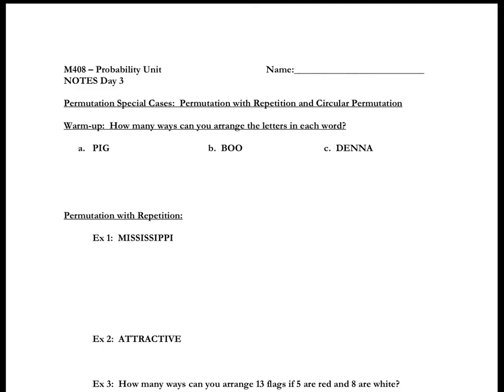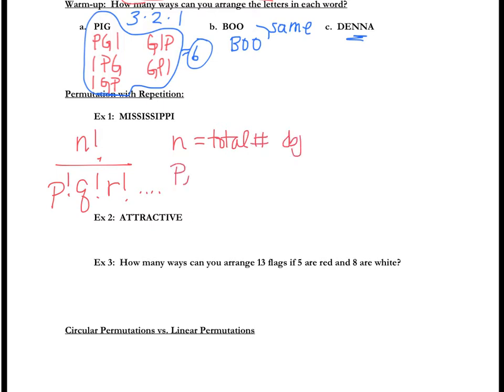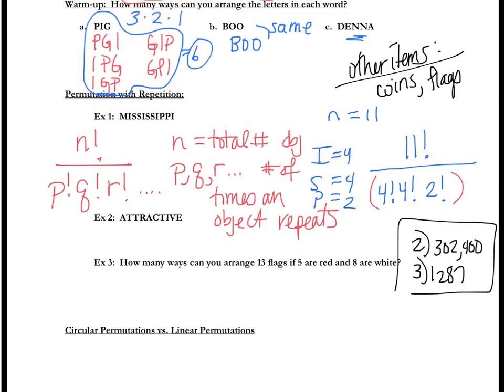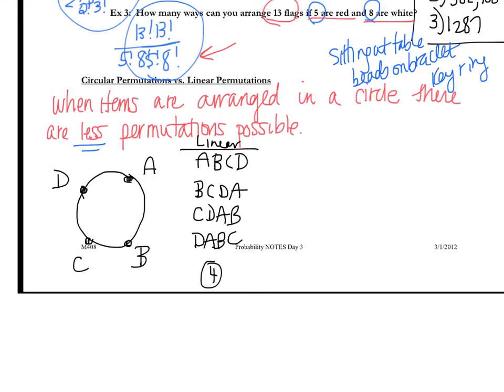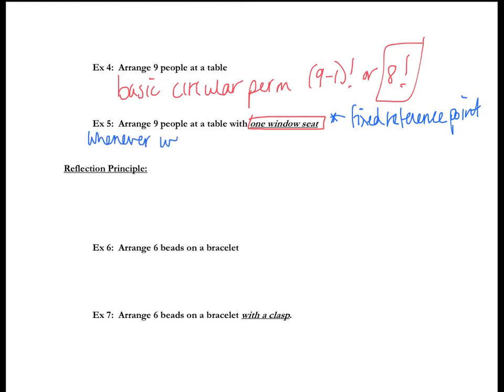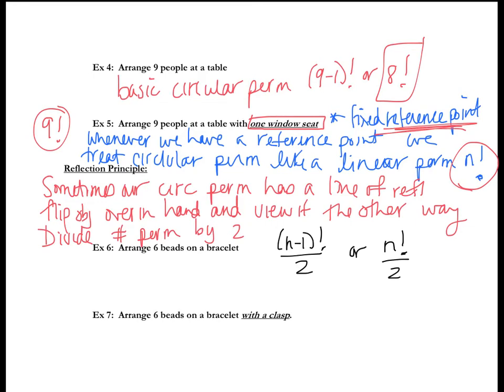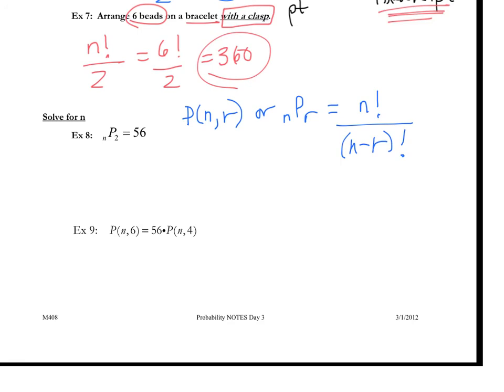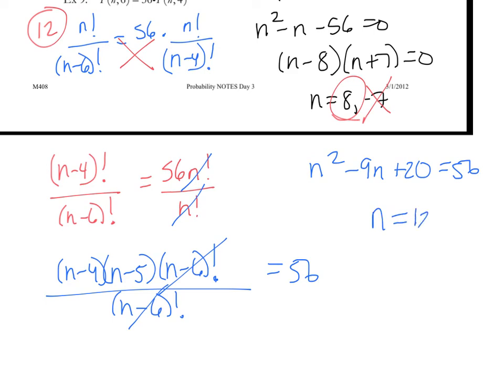Prob day 3 lesson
Permutations with repetition and circular permutation